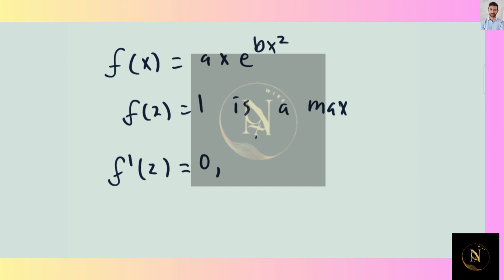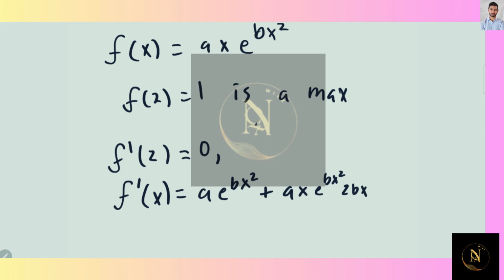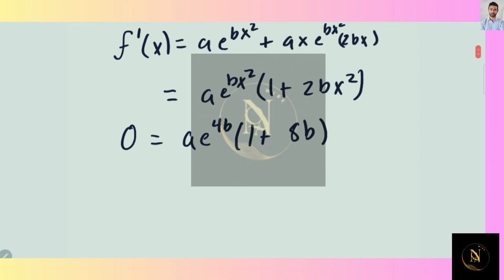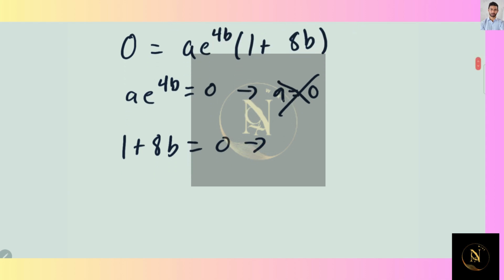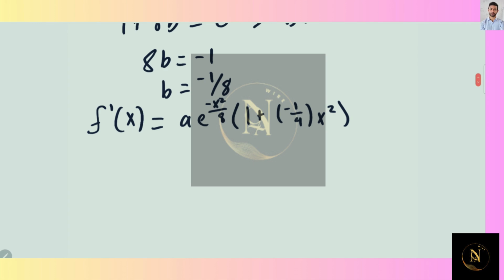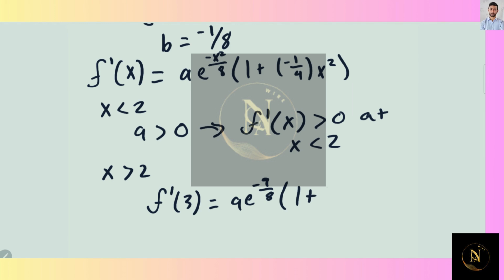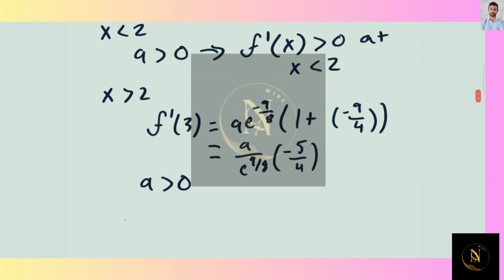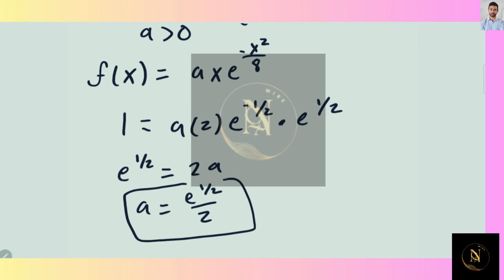[Math] For what values of the numbers and does the function have the maximum value ?